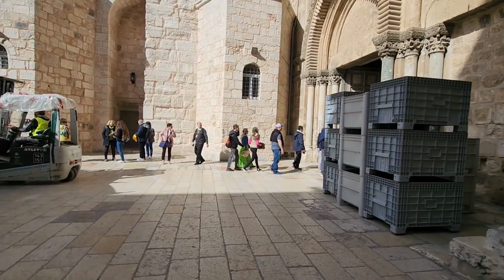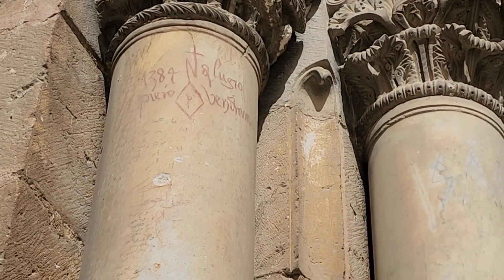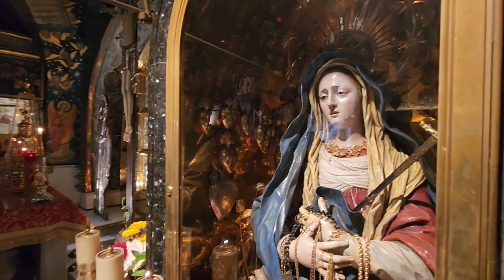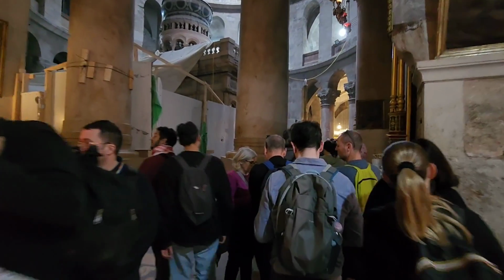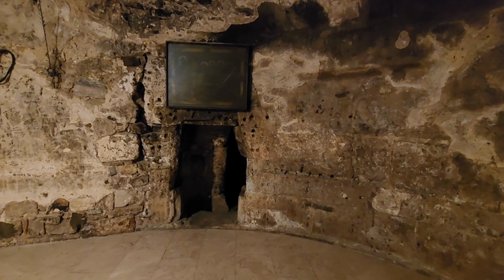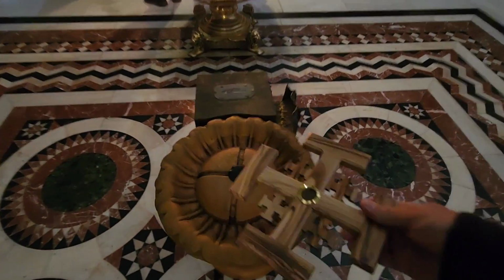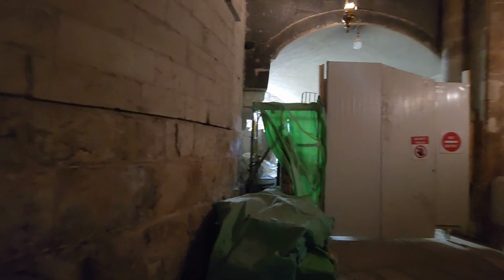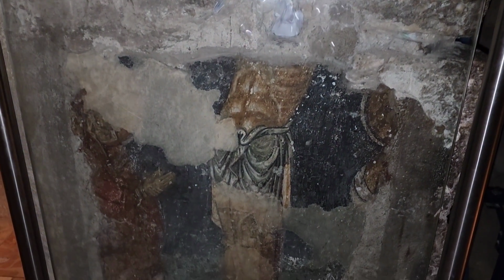A visit to the Church of the Holy Sepulcher/Sepulchre, Jerusalem a week before the beginning of Lent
Information about the Church of the Holy Sepulchre itself will be provided after this announcement (Andrew Matson).

Zahi Shaked

The Church of the Holy Sepulchre is a church in the Christian Quarter of the Old City of Jerusalem. According to traditions dating back to the fourth century, it contains the two holiest sites in Christianity: the site where Jesus was crucified, at a place known as Calvary or Golgotha, and Jesus's empty tomb, where he is believed by Christians to have been buried and resurrected. After allegedly seeing a vision of a cross in the sky in 312, Constantine the Great converted to Christianity, signed the Edict of Milan legalising the religion, and sent his mother Helena to Jerusalem to look for Christ's tomb. With the help of Bishop of Caesarea Eusebius and Bishop of Jerusalem Macarius, three crosses were found near a tomb, leading the Romans to believe that they had found Calvary. Constantine ordered in about 326 that the temple to Jupiter/Venus be replaced by a church. After the temple was torn down and its ruins removed, the soil was removed from the cave, revealing a rock-cut tomb that Helena and Macarius identified as the burial site of Jesus. A shrine was built, enclosing the rock tomb walls within its own. In 327, Constantine and Helena separately commissioned the Church of the Nativity in Bethlehem to commemorate the birth of Jesus. The Church of the Holy Sepulchre was built as separate constructs over the two holy sites: the great basilica (the Martyrium visited by Egeria in the 380s), an enclosed colonnaded atrium (the Triportico) with the traditional site of Calvary in one corner, and across a courtyard, a rotunda called the Anastasis ("Resurrection"), where Helena and Macarius believed Jesus to have been buried. The church was consecrated on 13 September 335. Every year, the Eastern Orthodox Church celebrates the anniversary of the Dedication of the Temple of the Resurrection of Christ

Zahi Shaked A tour guide in Israel and his camera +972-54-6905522 tel סיור עם מורה הדרך ומדריך הטיולים צחי שקד 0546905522
My name is Zahi Shaked In 2000 I became a registered licensed tourist guide. My dedication in life is to pass on the ancient history of the Holy Land. Following upon many years of travel around the world, which was highlighted by a very exciting emotional and soul-searching meeting with the Dalai Lama, I realized that I had a mission. To pass on the history of the Holy Land, its religions, and in particular, the birth and development of Christianity. In order to fulfill this "calling" in the best way possible, I studied in depth, visited, and personally experienced each and every important site of the ancient Christians. I studied for and received my first bachelors degree in the ancient history of the Holy Land, and am presently completing my studies for my second degree.(Masters) Parralel to my studies, and in order to earn a living, I was employed for many years in advertising. What I learned there was how to attract the publics attention, generate and, increase interest, and assimilate information. All this I use as tools to describe, explain and deepen the interest in the sites that we visit. From my experience, I have learned that in this way, the Holy Land becomes more than just history, and that the large stones that we see scattered about in dissaray, join together one by one until they become - a Byzantine Church. This also happens when I lead a group of Pilgrims in the Steps of Jesus. We climb to the peak of Mount Precipice, "glide" over the land to the Sea of Galilee, land on the water, and "see" the miracle which enfolds before us. This is a many-faceted experience.